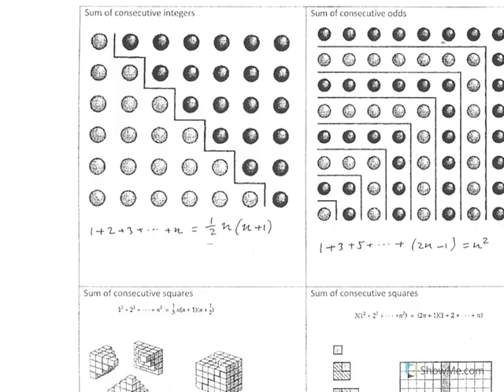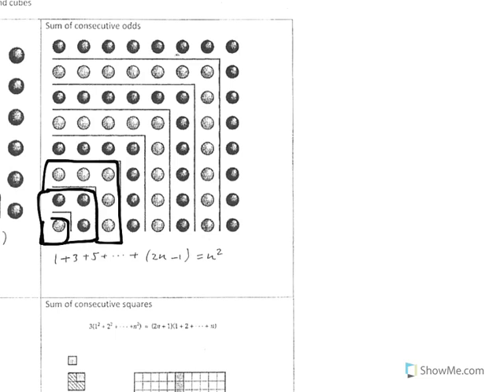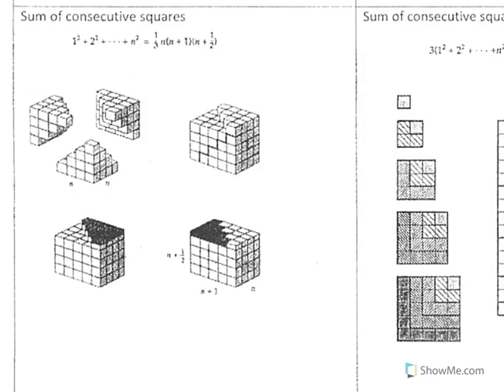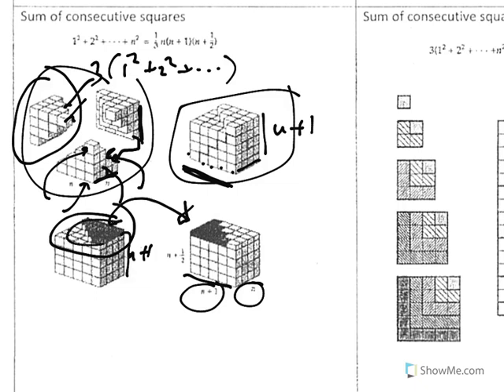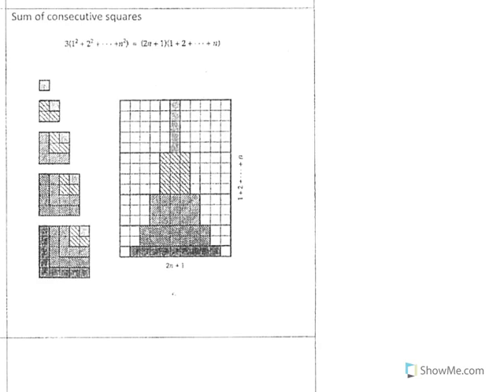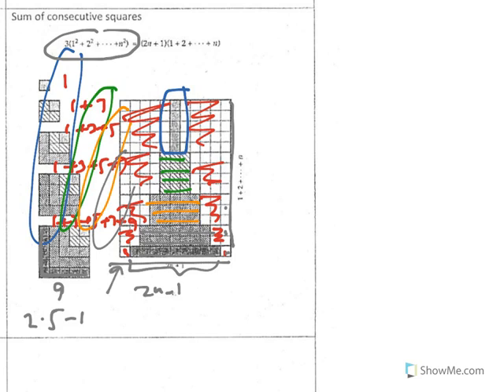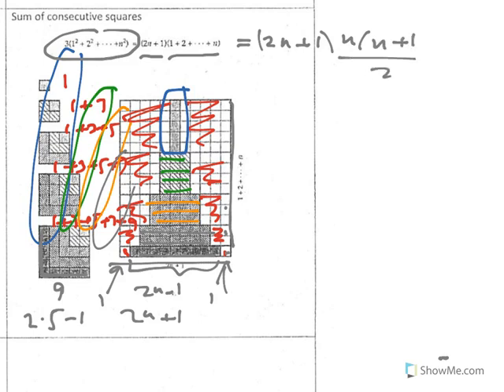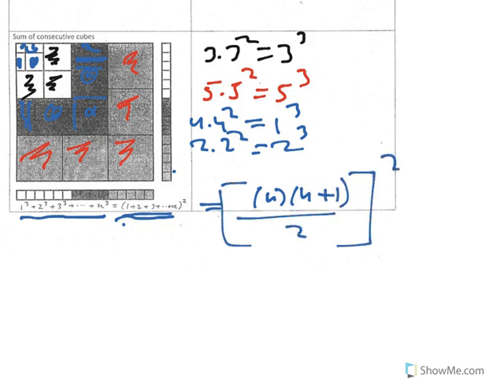03 more pww finite sums